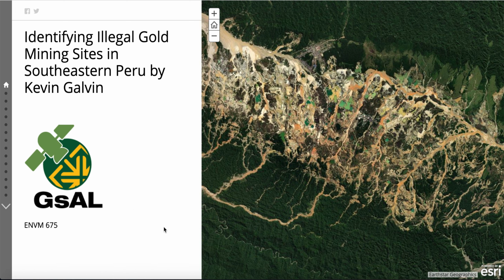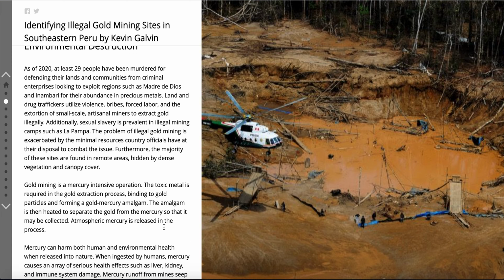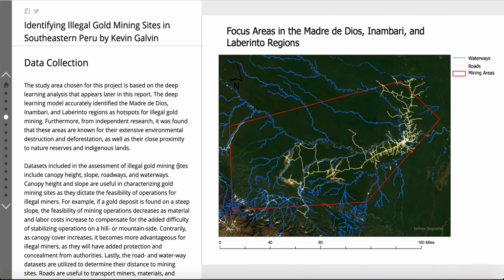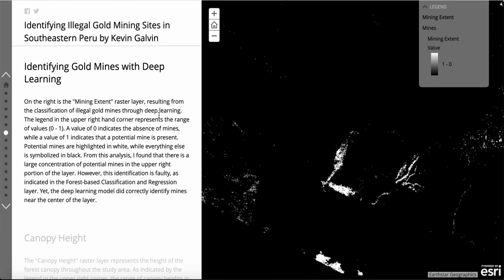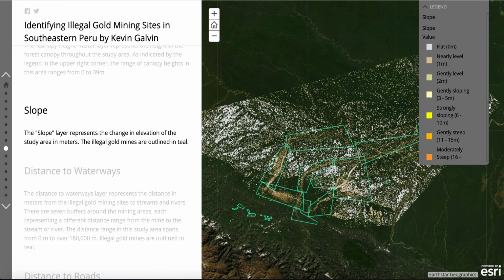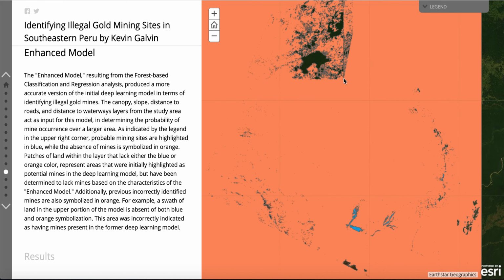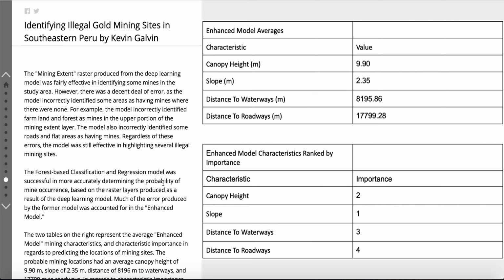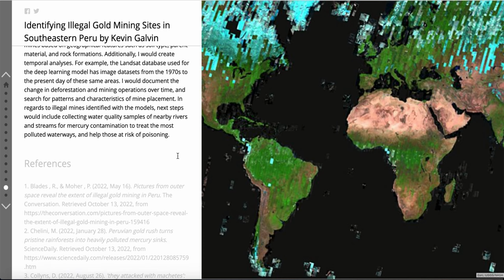Identifying Illegal Gold Mining Sites in Southeastern Peru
By Kevin Galvin

The South American country of Peru is rich in mineral resources, such as gold and copper. Its abundant reserves of these metals contribute to its growing mining sector and influence on global mineral trade. In fact, mining accounted for 10% of Peru's GDP and 60% of its exports in 2020. However, due to Peru's establishment as a gold mining hotspot, criminal syndicates, both domestic and abroad, are taking advantage of Peru's lack of governmental oversight and regulation regarding illegal gold mining operations. As a result, extortion, forced labor, murder, and environmental destruction are commonplace across Peru's mining regions.